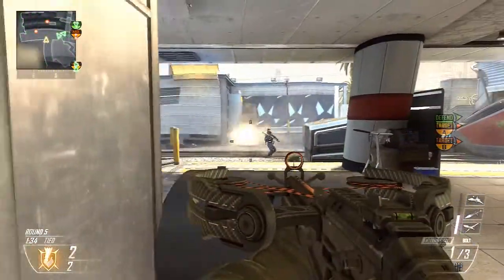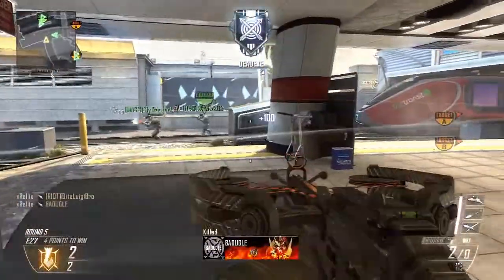BO2 SnD 23-4 MSMC & Crossbow: The Best Anti-Spawncamper Weapon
If you enjoyed the video, leave a comment or a like :)